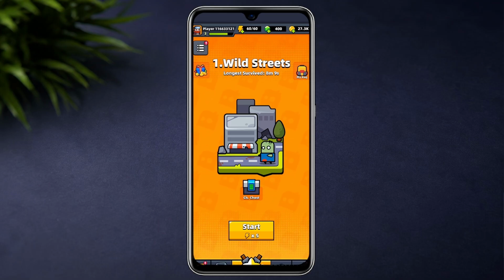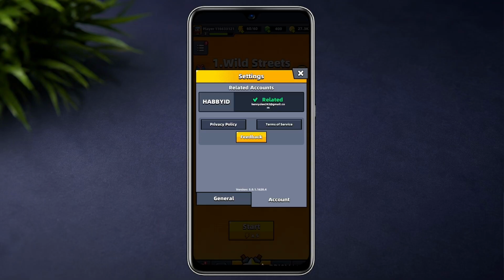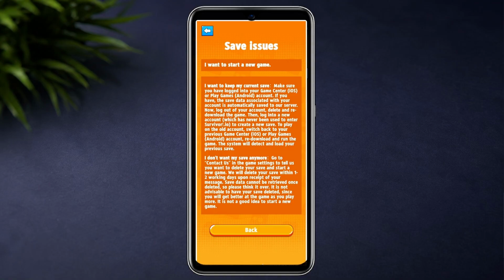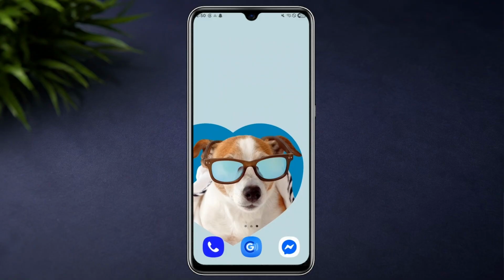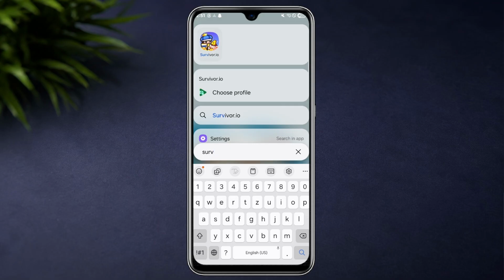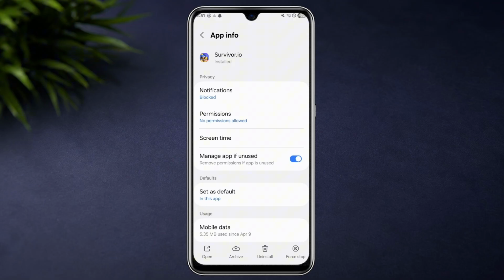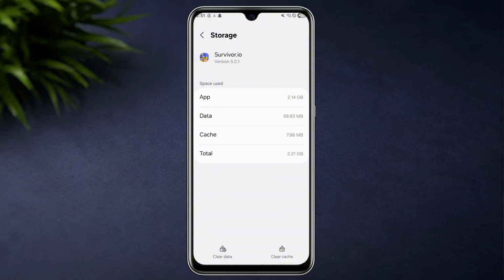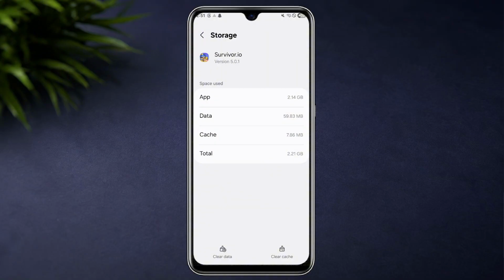HOW TO QUICKLY SWITCH ACCOUNTS ON SURVIVOR.IO IN 2026 (UPDATED)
In this video, I am going to show you how to switch accounts on Survivor IO 2026 with a full guide that makes the process simple and quick. If you want to learn how to change profiles, manage multiple accounts, or switch players easily in Survivor IO 2026, this tutorial covers everything you need step by step.